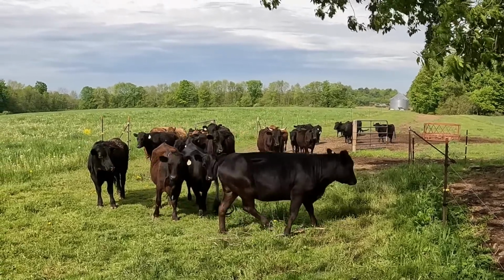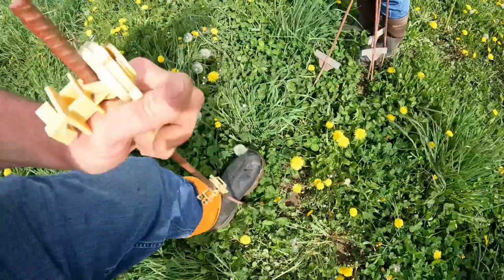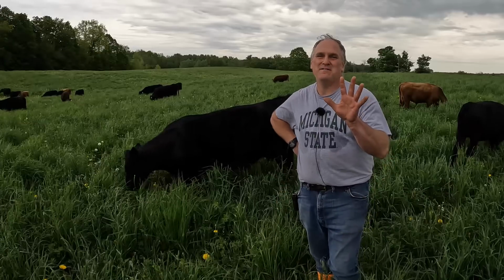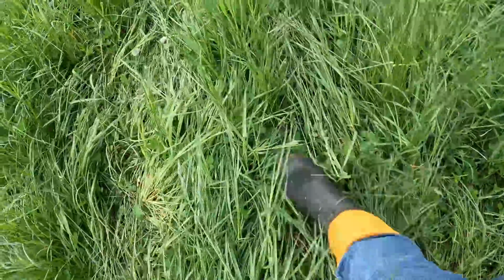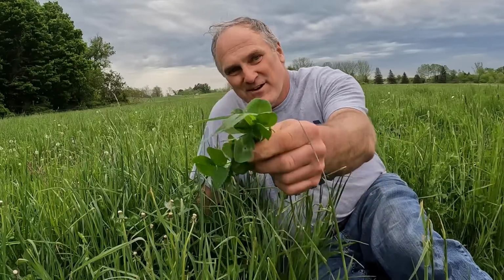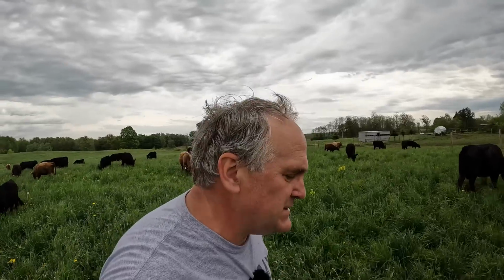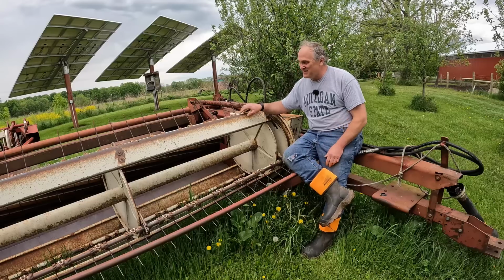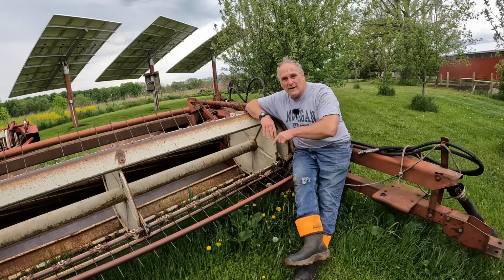What to Do When the Grass Gets Ahead of You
What do you do when pasture grass growth gets ahead of your grazing? In our climate, it is too wet & cold to make dry hay until early June, and the grass always gets ahead of us, past prime grazing stage and pushing up seed heads. I present five options for what to do. The best one for you depends on your climate, herd, and growing conditions.